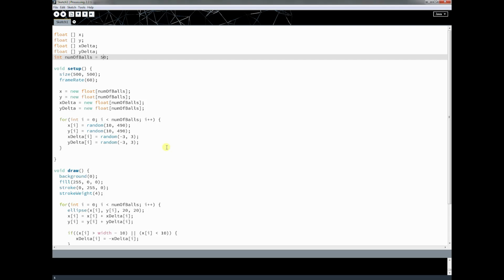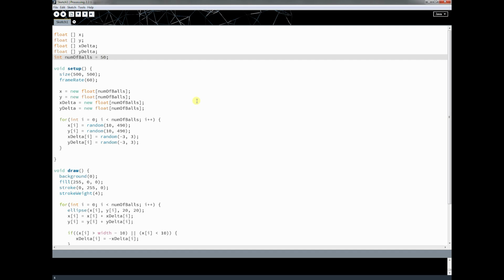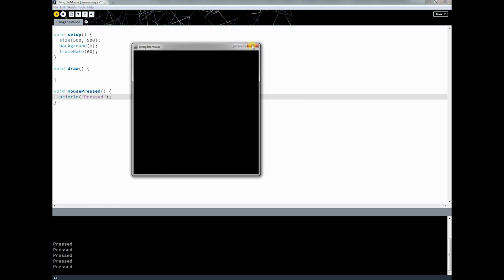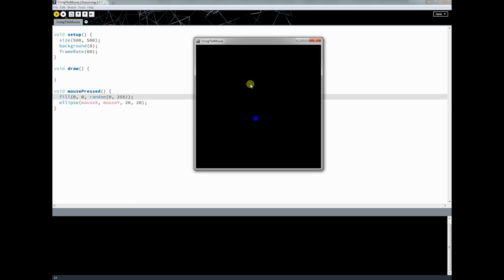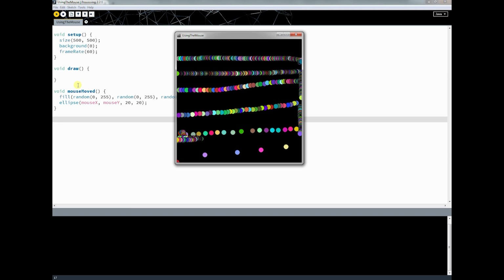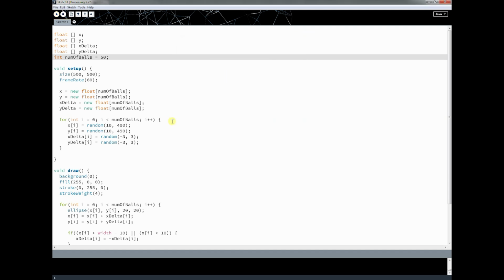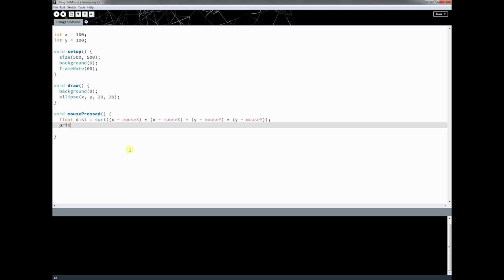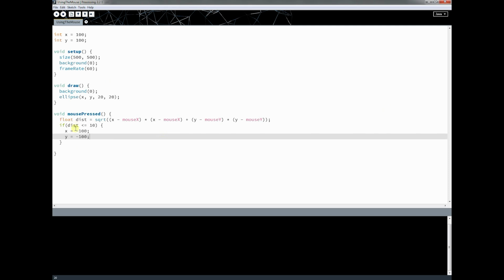Processing Tutorial: Lesson 11 - Using the Mouse Part 1